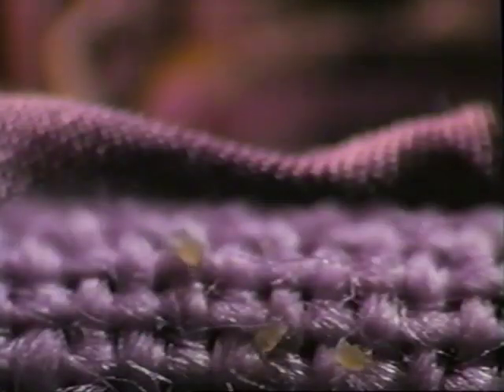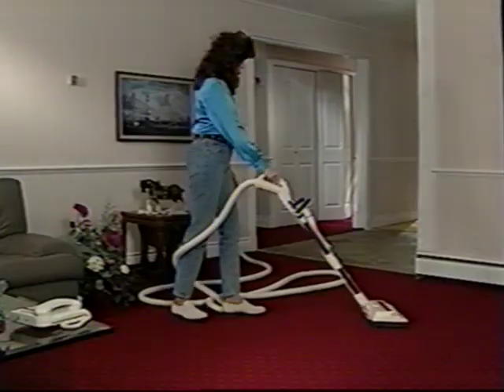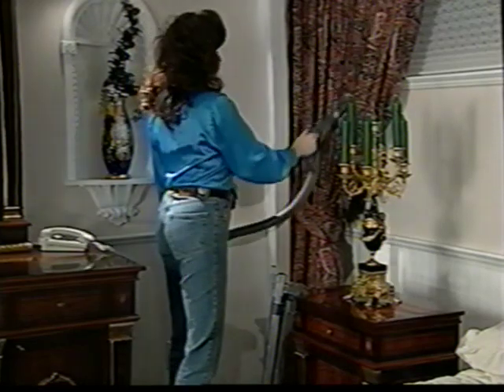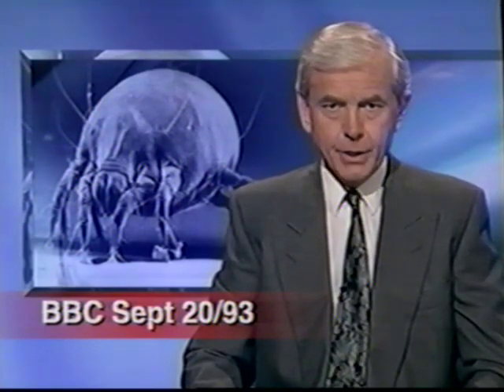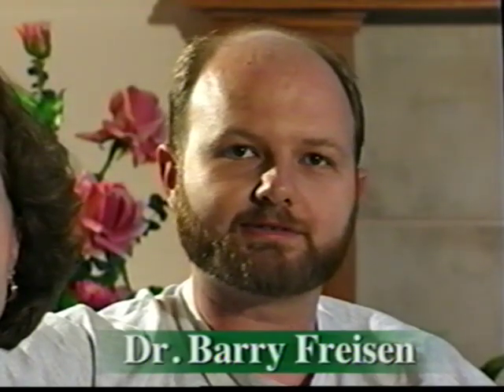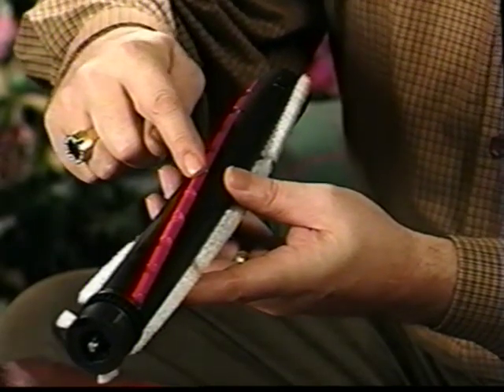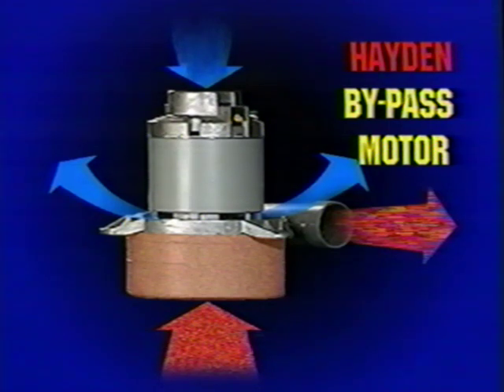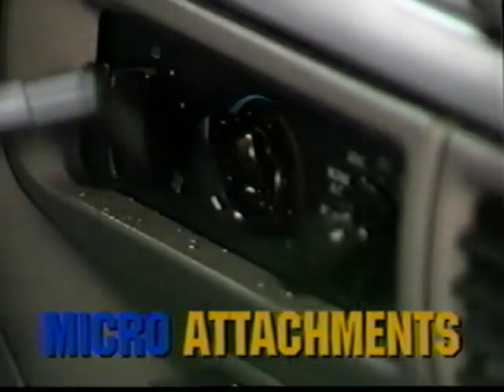Hayden Super System Central Vacuum Infomercial VHS